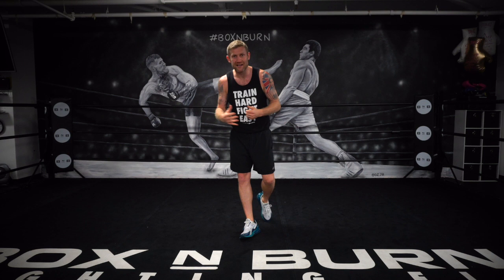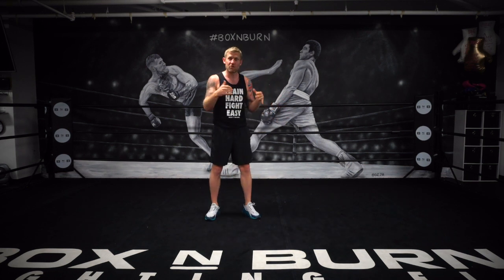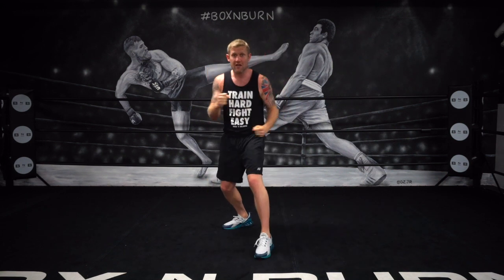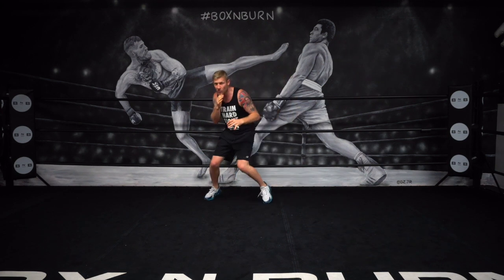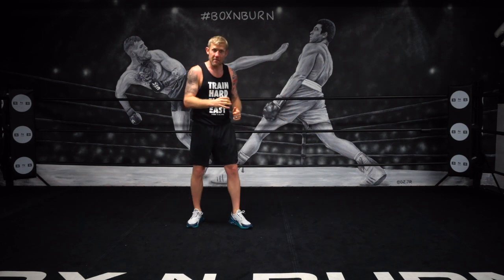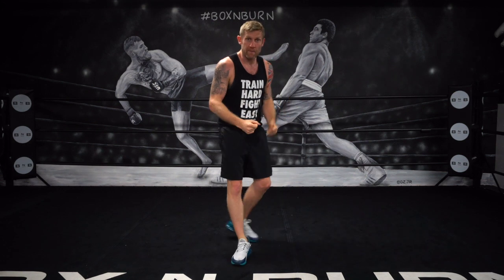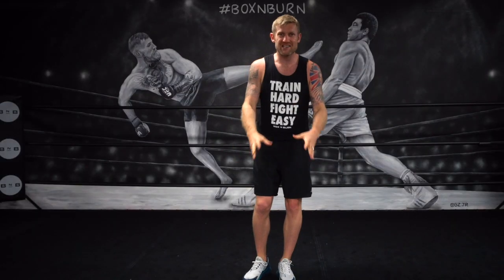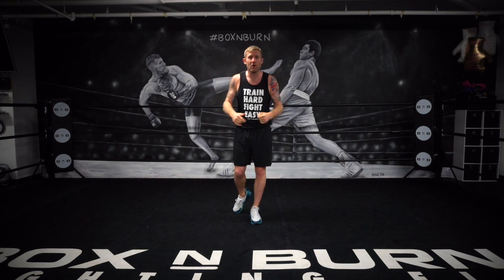The best way to shadow box! Subscribe for more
My name is Tony Jeffries, Olympic Bronze medallist now co-owner of Box 'N Burn, 2 boxing fitness gyms in Los Angeles, as well as the Box 'N Burn Academy...this i sour education program where we teach trainers how to teach boxers (Link below)

Click here for new my new boxing program for boxer's coming later in 2018